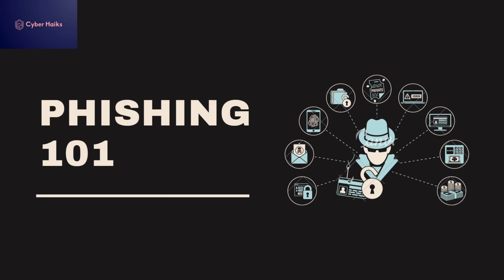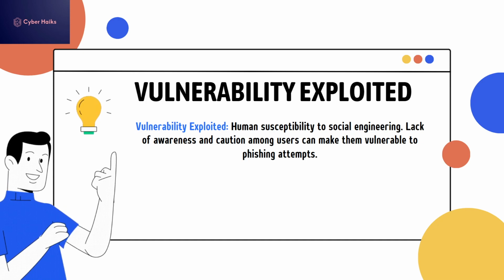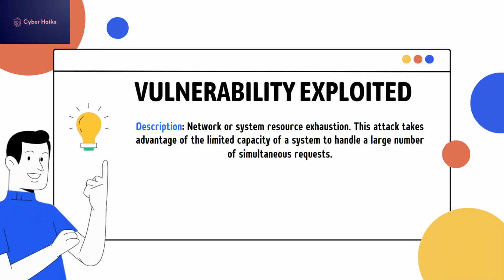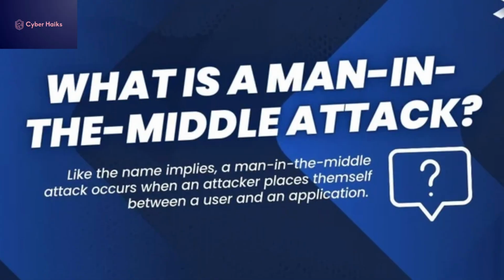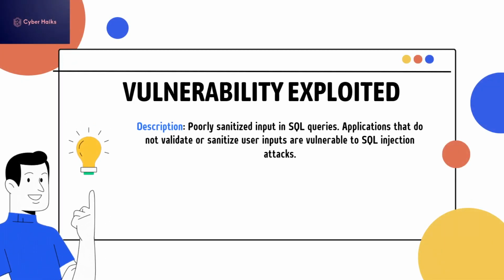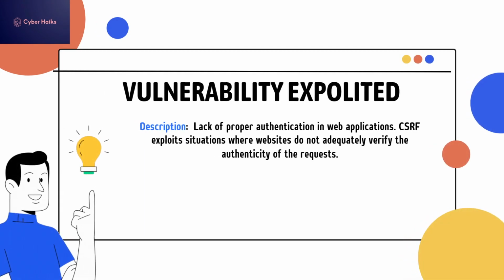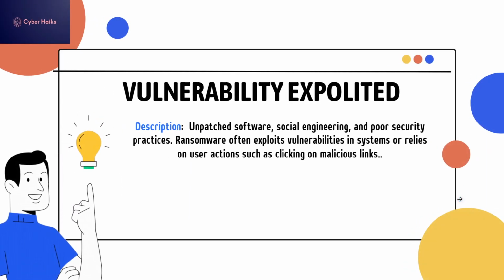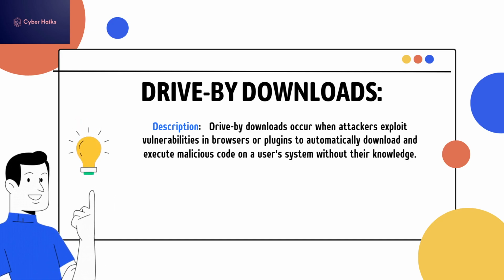Introduction to Cybersecurity 03: Understanding Different Types of Cyber Attacks"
Explore the dark side of the digital world with our latest video on the most notorious cyber attacks that sent shockwaves through the internet. From massive data breaches to crippling ransomware attacks, this compilation covers the top 5 cyber incidents that left a lasting impact on individuals, businesses, and even governments. Gain insights into the methods employed by hackers, the aftermath of these attacks, and the lessons learned to better navigate the ever-evolving landscape of cybersecurity.

Cyber Haiks